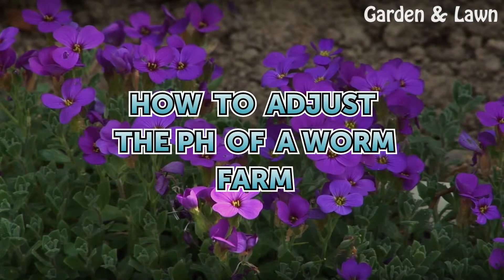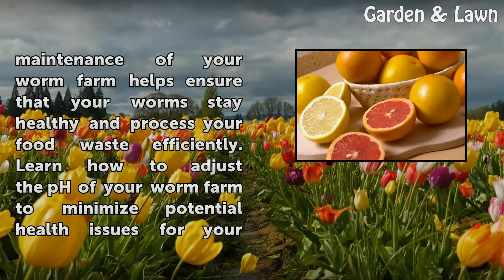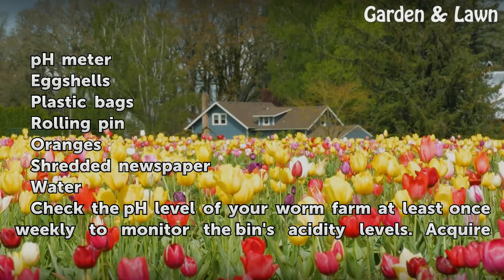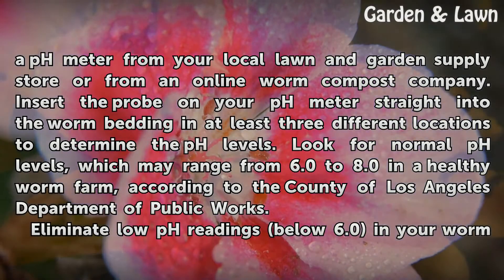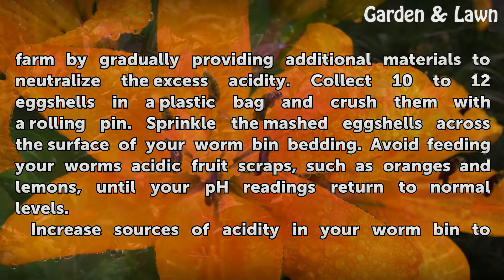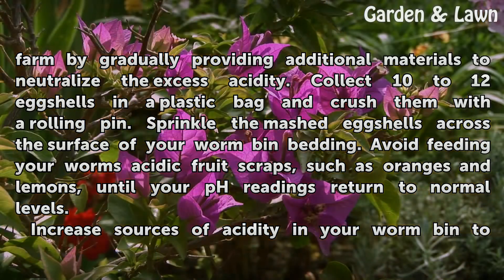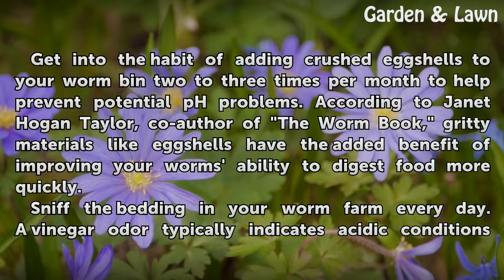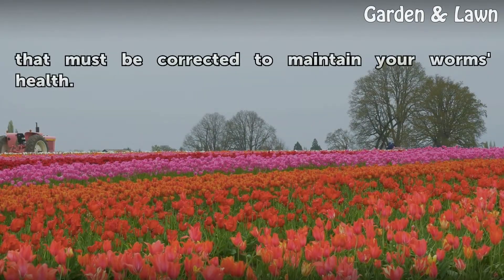How to Adjust the pH of a Worm Farm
How to Adjust the pH of a Worm Farm. Worm farms provide gardeners and anglers with a ready supply of nutrient-rich humus and plump, juicy worms. Starting a worm farm requires a handful of materials found in your home. Regular maintenance of your worm farm helps ensure that your worms stay healthy and process your food waste efficiently. Learn how...

Table of contents How to Adjust the pH of a Worm Farm
Things You'll Need 00:48
Tips & Warnings 02:35